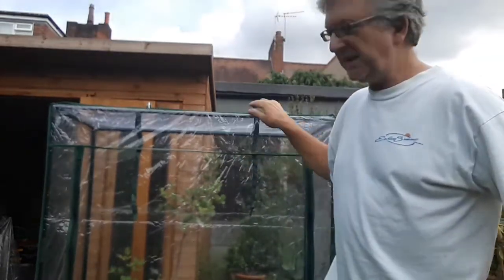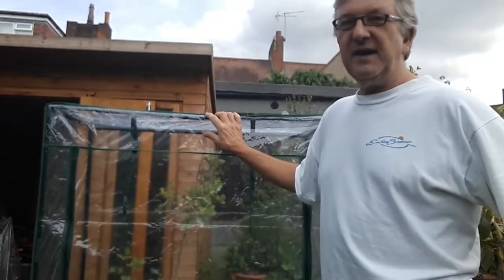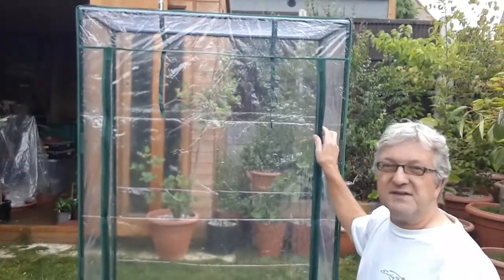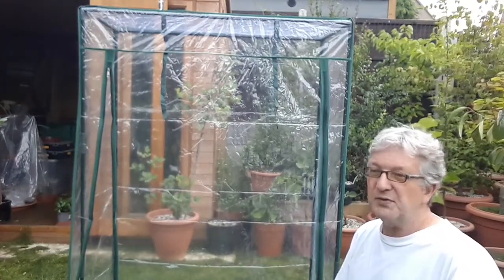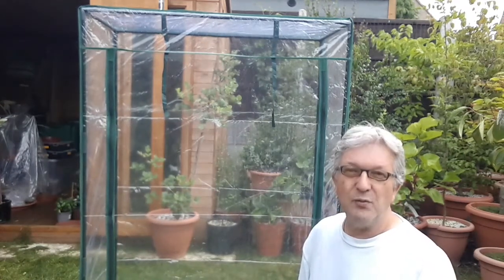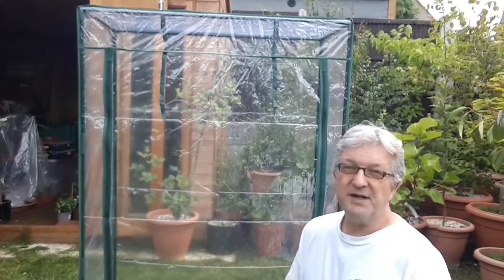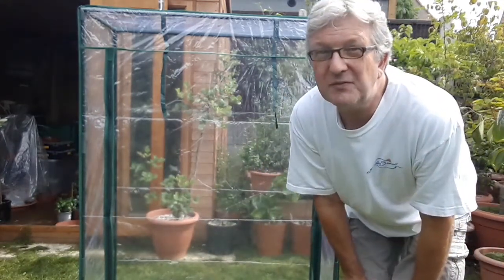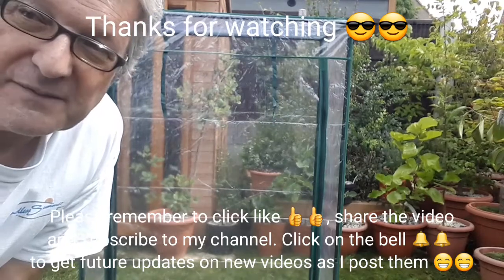Just got a new low-cost piece of equipment to act as a mini hospital for some of the sick tropicals